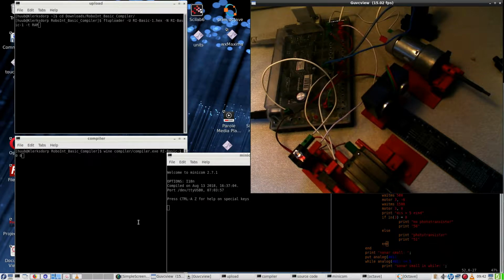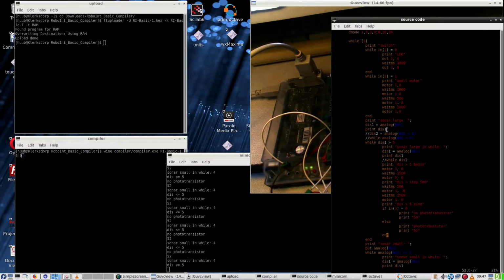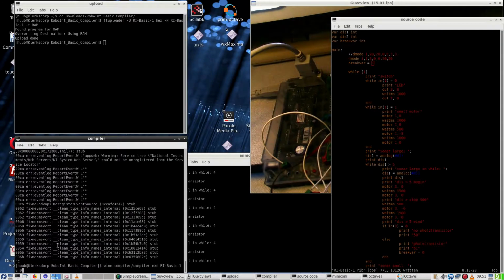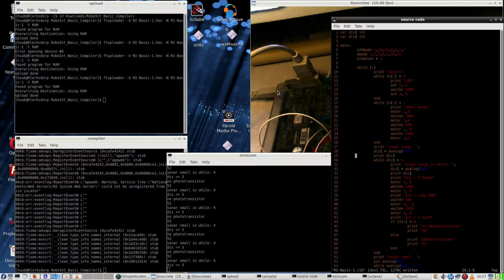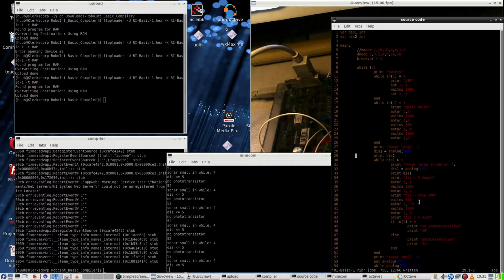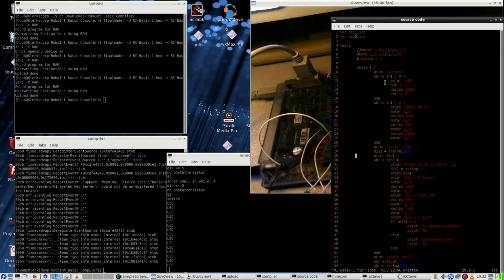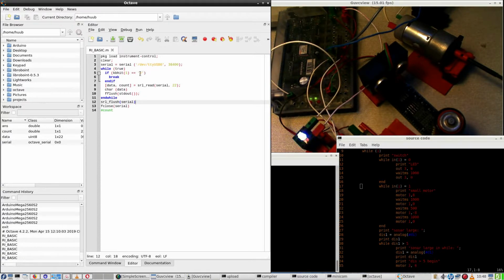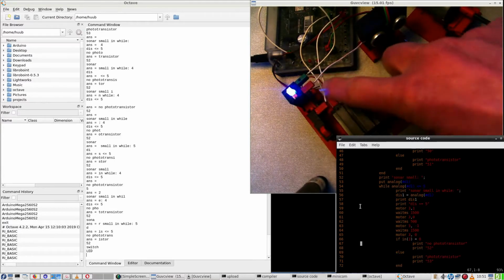RI-BASIC ep. 9: fischertechnik, Linux, winehq, motors, sonar, minicom, Octave, while, break,keyboard